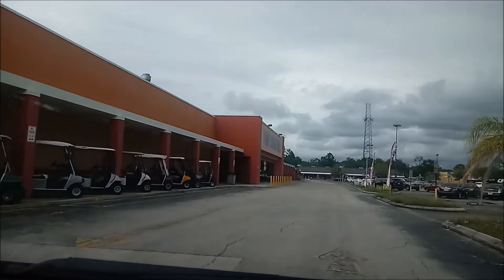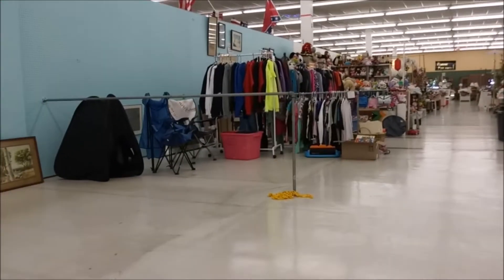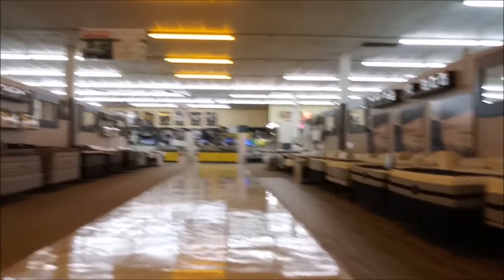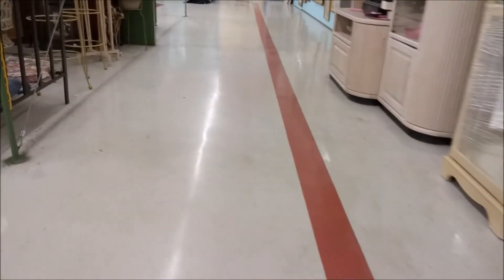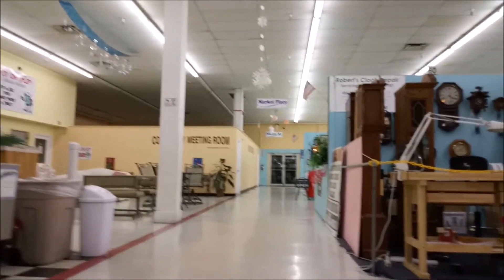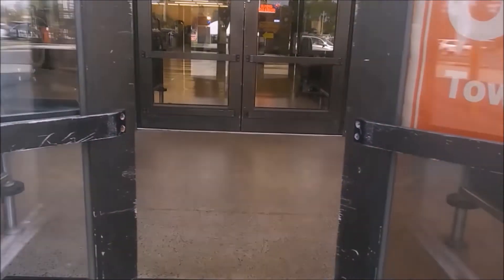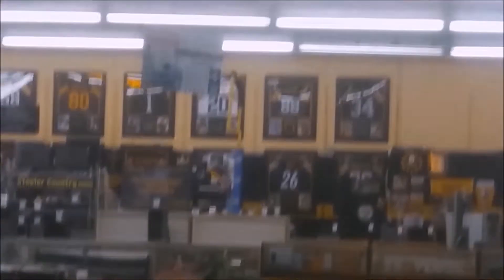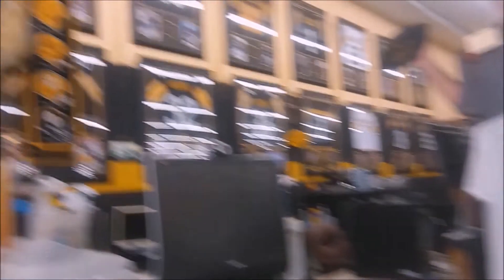From Walmart to Indoor Flea Market?!?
Empty On The Road Intro song: Distant Lands by: Hanu Dixit